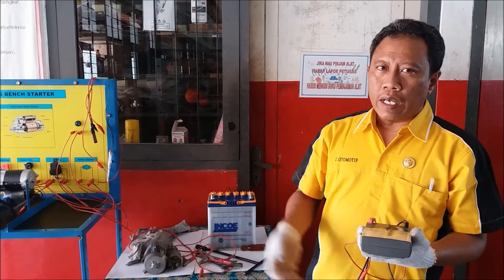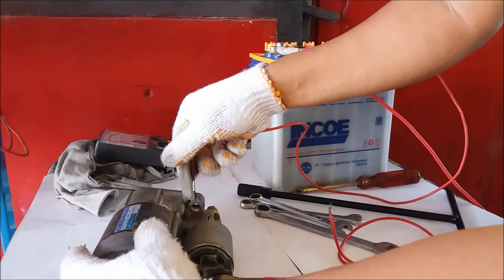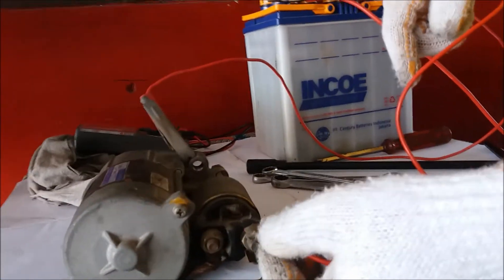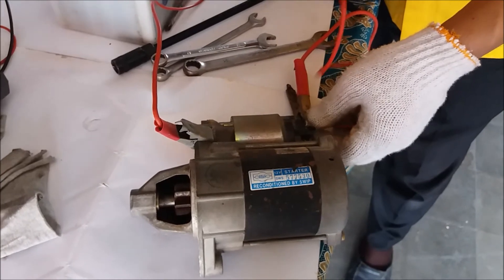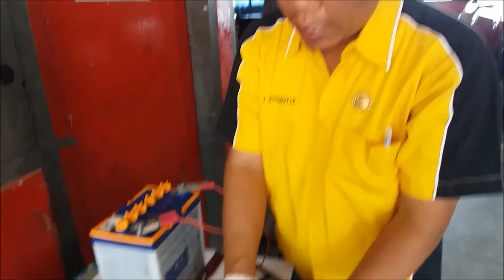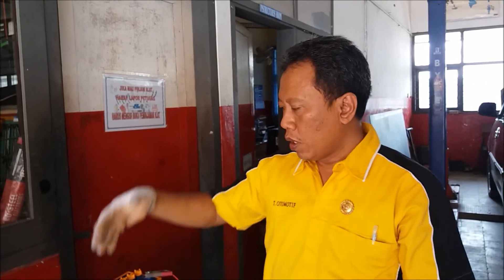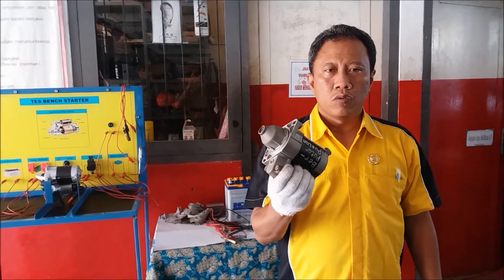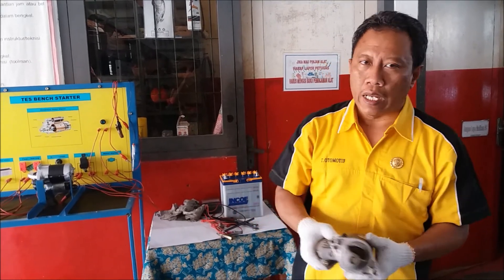Cara merangkai sederhana Starter & Servis sistem starter bisa menjadi alternatif pilihan Pekerjaan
Video ini berisi cara merangkai sederhana dari Motor Starter dan Mengapa Memperbaiki SIstem Starter bisa menjadi alternatif pilihan bidang pekerjaan bagi lulusan SMK Jurusan Teknik Kendaraan Ringan / Otomotif